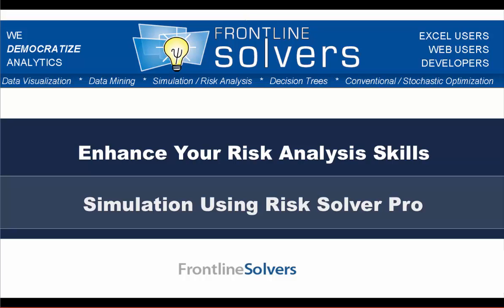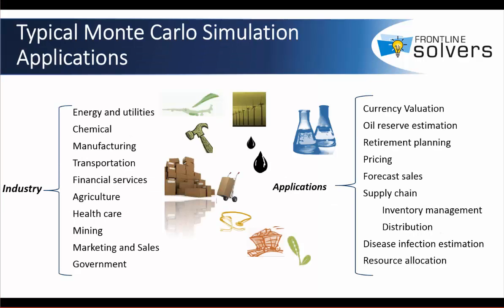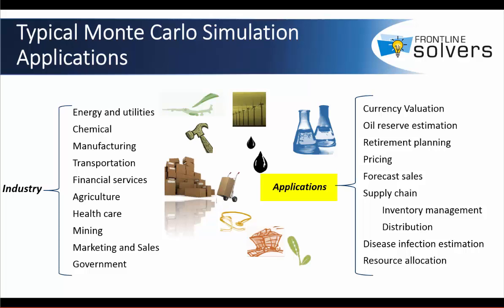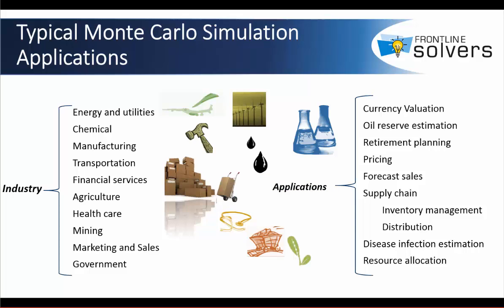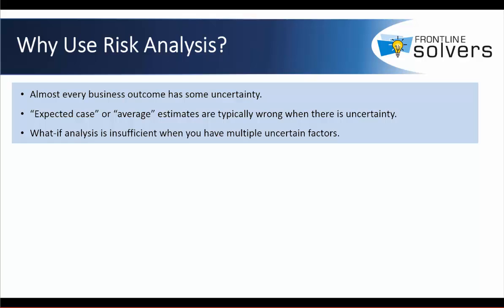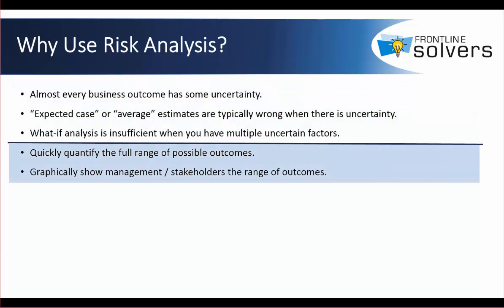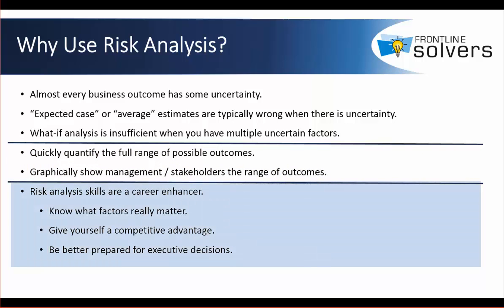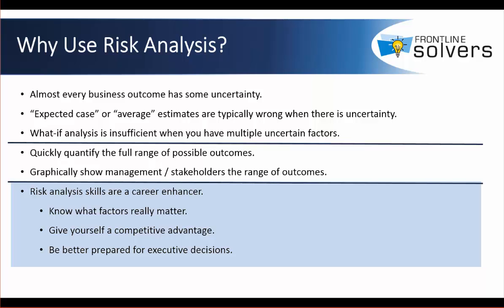Why You Should Use Risk Analysis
Part 1 of 6 - This video covers typical Monte Carlo and Risk Analysis applications in a variety of industries. Learn how you can use Risk Analysis in your business. This video is presented by Sima Maleki PhD, Consulting Lead at Frontline Systems Questions can be sent by email to .